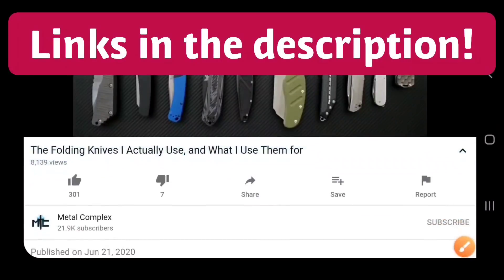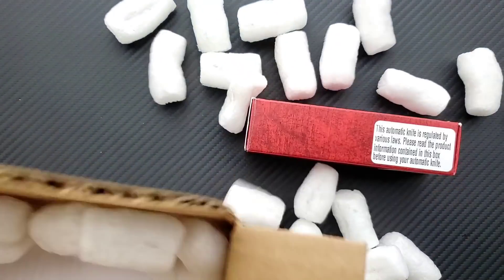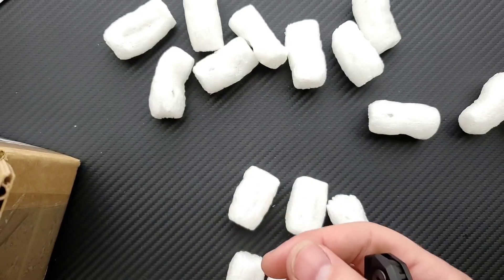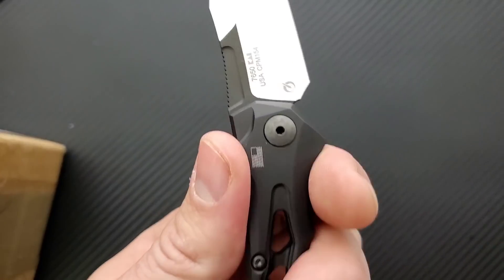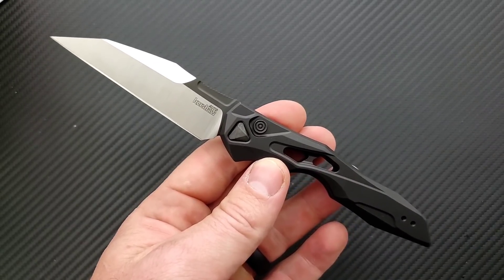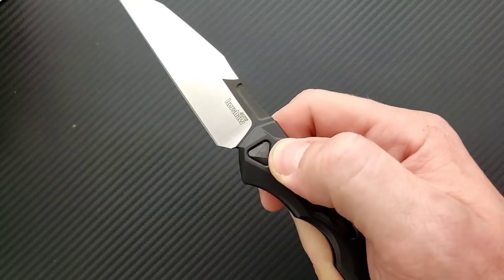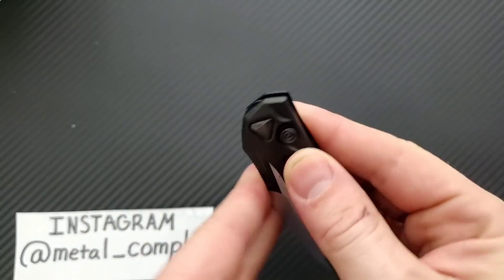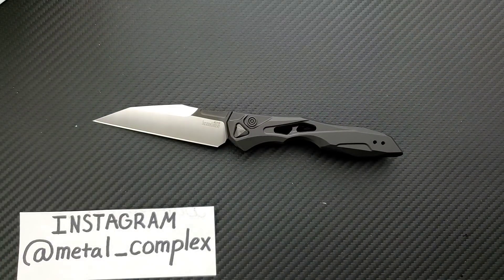Kershaw Launch 13 Automatic Folding Knife Unboxing!